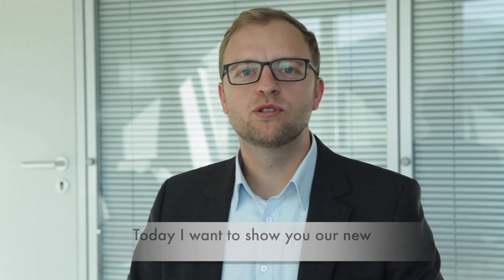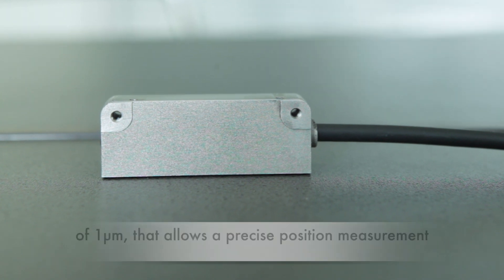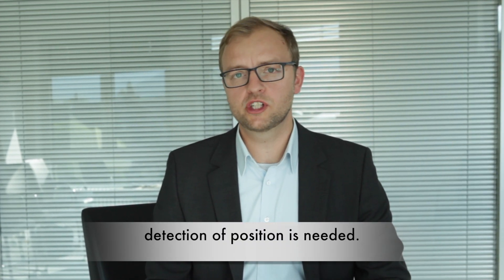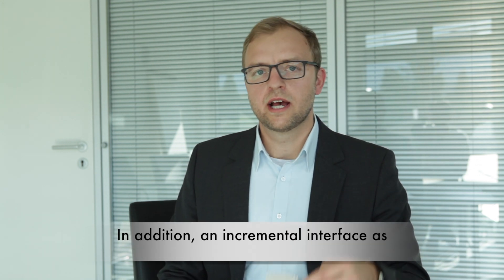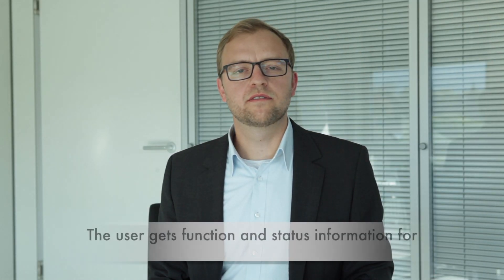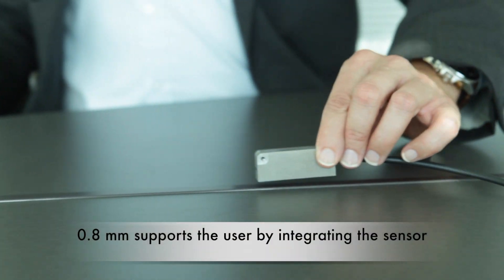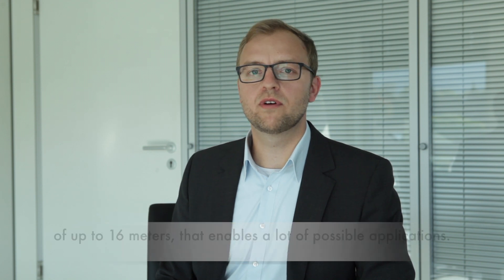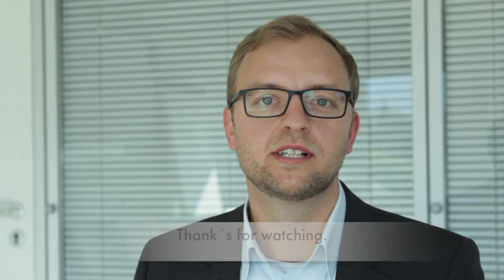SIKO Magnetic Sensor MSA213C - High-resolution Encoder for drive technology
The requirements for sensors used for position detection in automation and drive technology increase with the complexity and performance of the associated machines and systems. A new MSA213C high-resolution absolute sensor from SIKO is a perfect solution. It not only supplies the absolute position at any time without referencing and without requiring a backup battery, but thanks to its small design and many different interfaces, it can also be integrated into the system and control environment with very little effort.

Profile MSA213C:
■ High absolute resolution 1 μm
■ Repeat accuracy max. ±1 μm
■ Reading distance ≤0.8 mm
■ Measuring range 0 … 16 m
■ Function and status display LEDs
■ BiSS C, SSI, RS485, IO Link
■ Optionally analog Sin/Cos 1 Vss or digital line driver